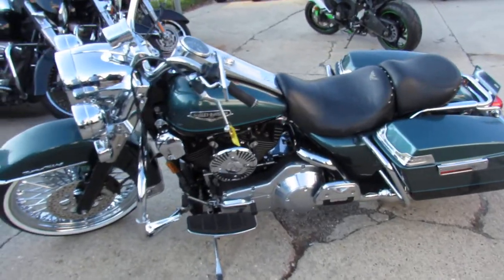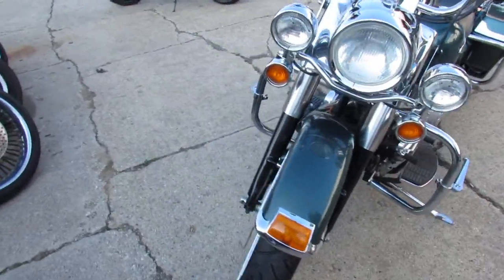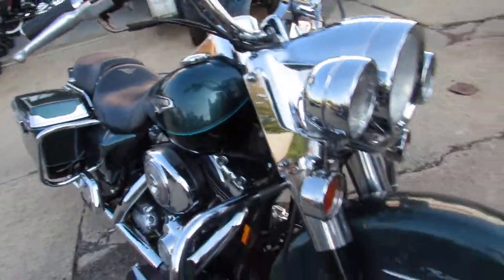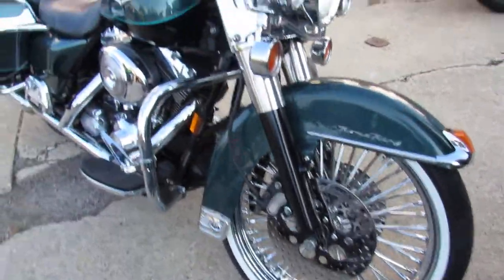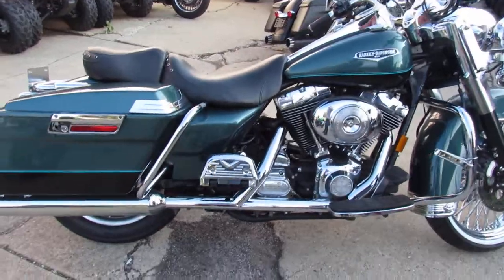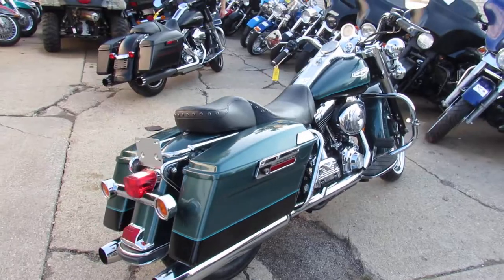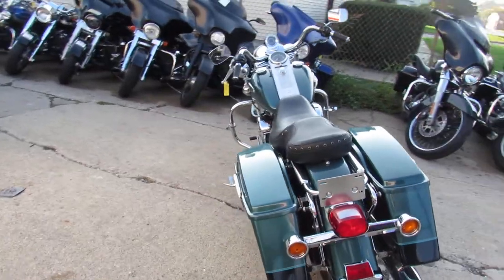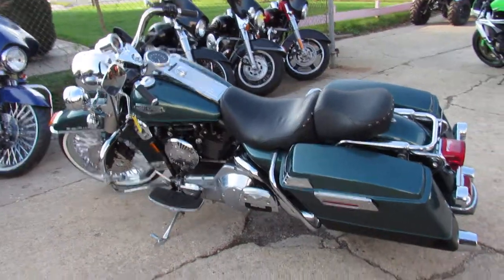Used 2000 Harley Road King for sale in Michigan U4133